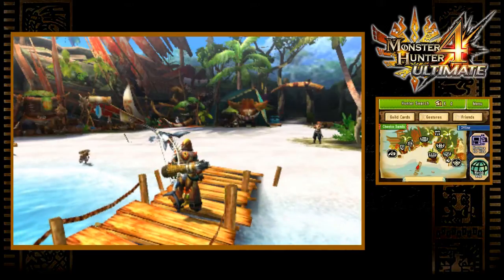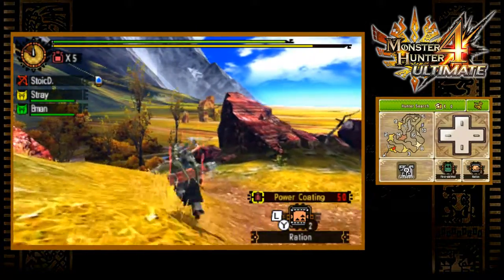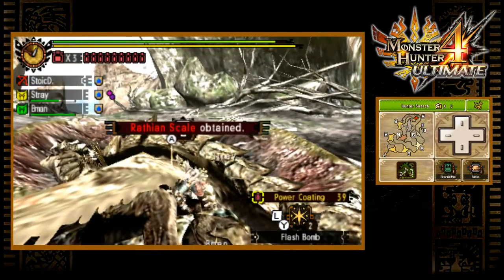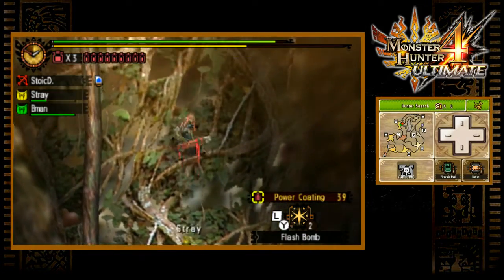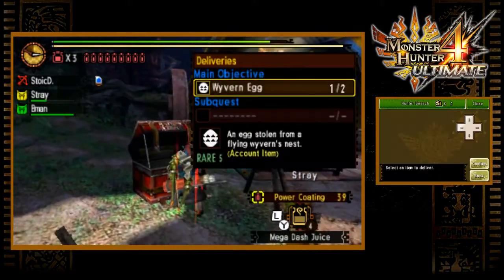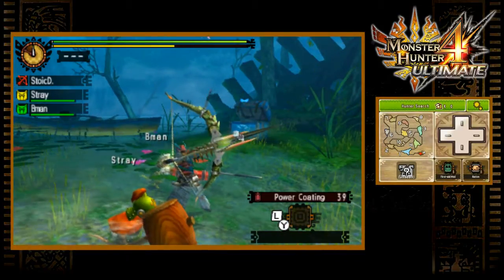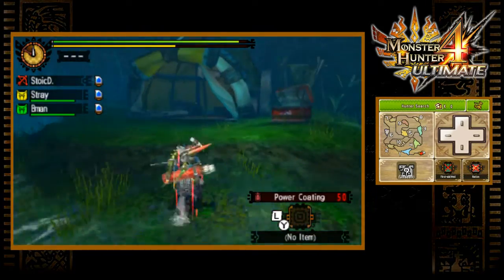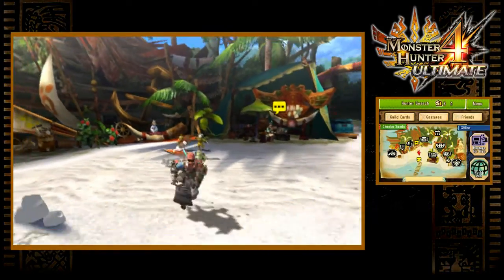[3DS] MH4U - BvM: "Ep.13 - Eggs and Stuff!"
We transport eggs and fish or something, I forget. Oh... and there's a Rathian or whatever. -yawn-